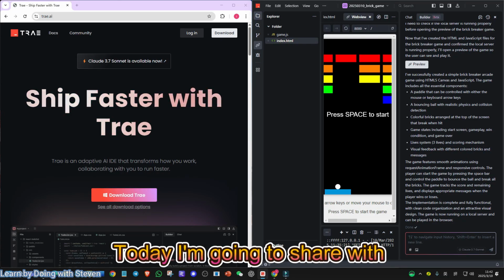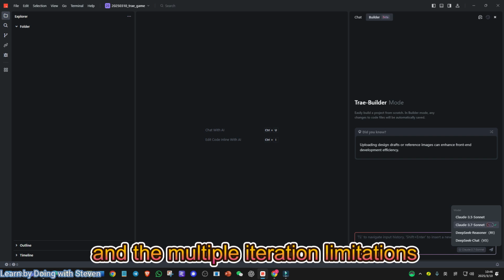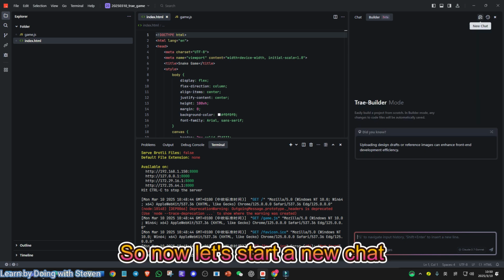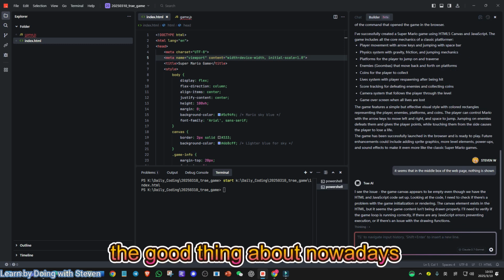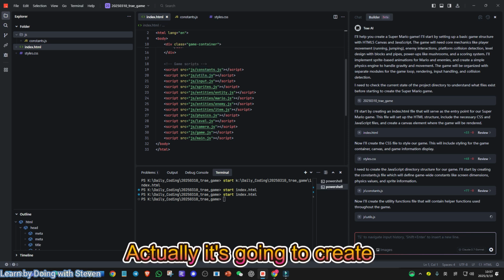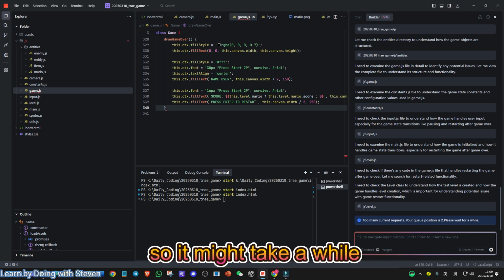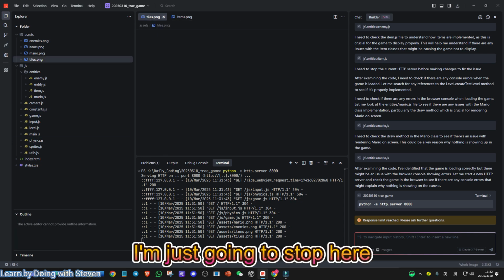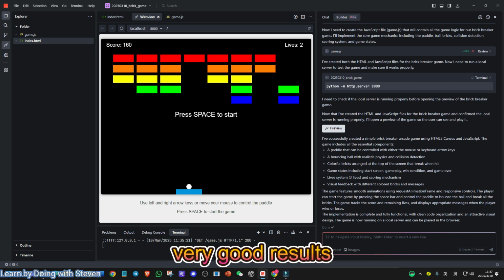🤖Can AI Code a Game for You? Testing TRAE's Agentic Workflow! 🎮🤖TRAE AGENTIC IDE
👨‍💻🤖TRAE AGENTIC IDE AUTO PROGRAMMING AI TOOL

**Can AI Code a Game for You? Testing TRAE's Agentic Workflow! 🎮🤖**

🚀 **Can AI build a game from scratch? Let's put it to the test!** In this video, I explore **TRAE**, an AI-powered coding tool, to see if it can generate games like **Snake, Super Mario, and a Breaker Arcade game** using its agentic workflow. Will it succeed? Or will it hit limitations? Let's find out! 🎮👨‍💻

🔹 **Games Tested:**
✅ Snake Game 🐍
❌ Super Mario ❌
✅ Breaker Arcade Game 🏓

🔹 **Key Takeaways:**
🔸 AI tools like TRAE are great for beginners & quick prototyping!
🔸 Complex projects require **structured prompts & clear strategies** 📝
🔸 Always **start fresh** for better results! 🚀